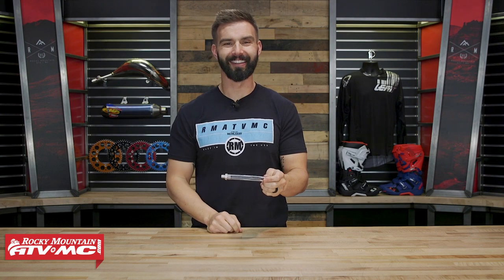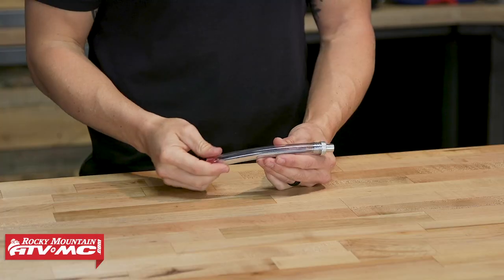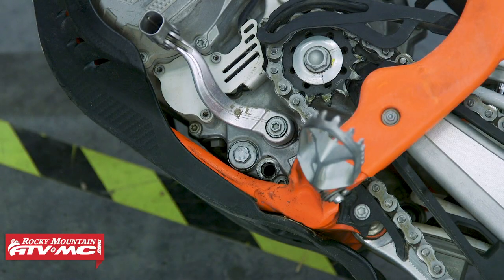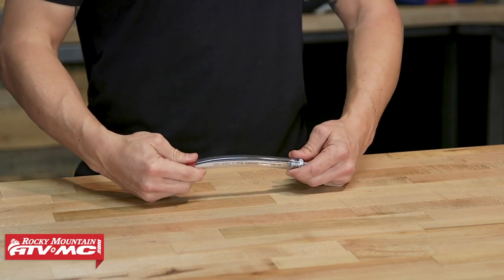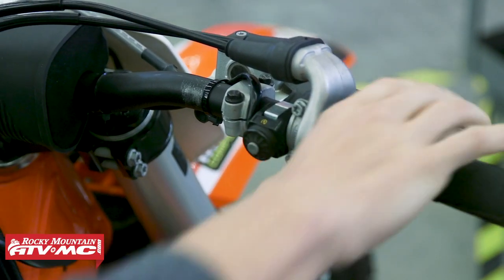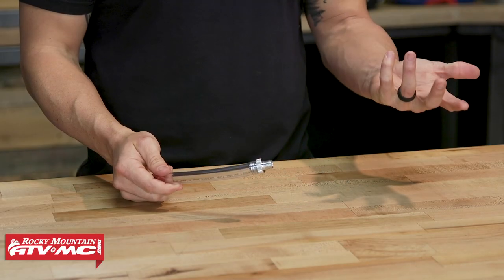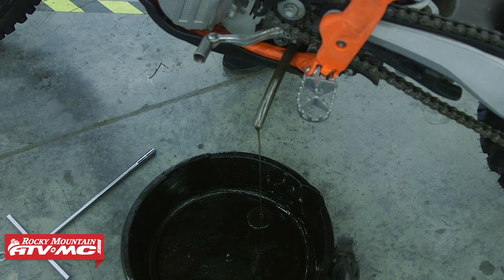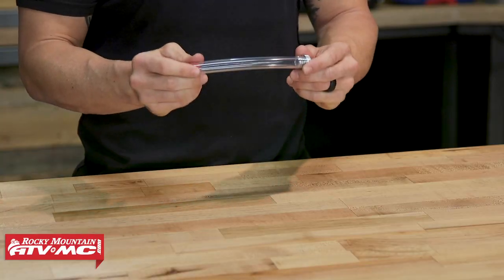Bullet Proof Designs KTM/Husqvarna Oil Drain Kit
The Bullet Proof Designs Oil Drain Kit gives KTM/Husqvarna owners the ability to change the oil without removing your skid plate or creating a mess. Simply lean the bike over on to a stand or against the wall, remove the drain plug then install the Bullet Proof Designs Oil Drain Tool. Place the bike back on the stand or lean over the drain pan, pull the cap then let the oil drain. Once all of the oil is drained, remove the Bullet Proof Designs Oil Drain and replace it with the drain plug. Pour fresh oil in, then go ride!

for all your parts, apparel, and accessories!